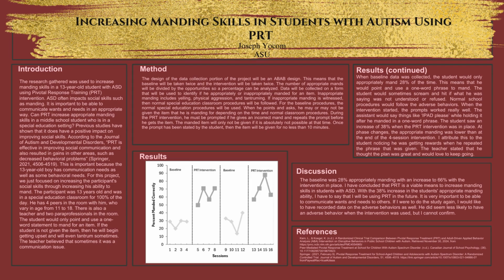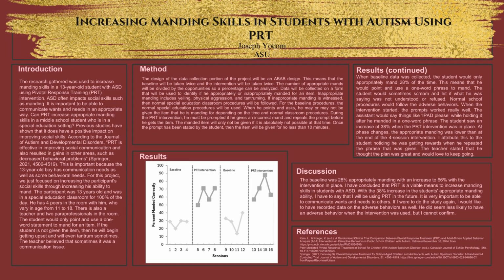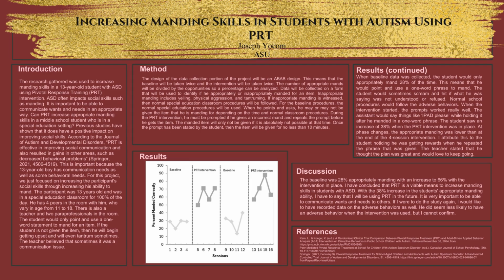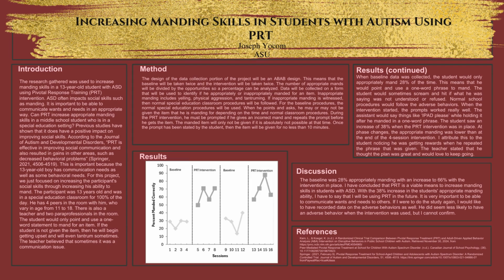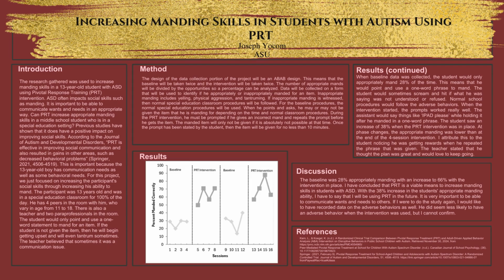Increasing Manding Skills in Students with Autism Using PRT